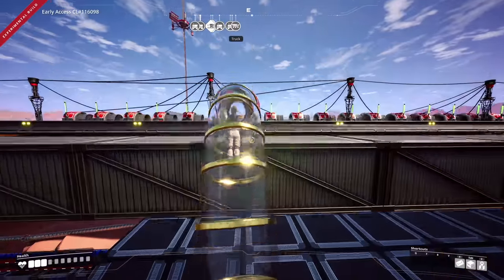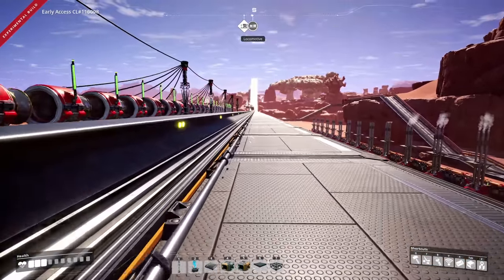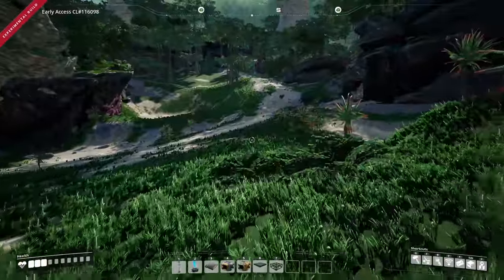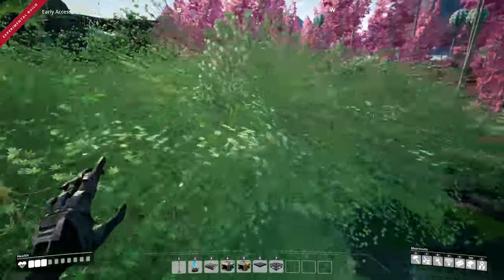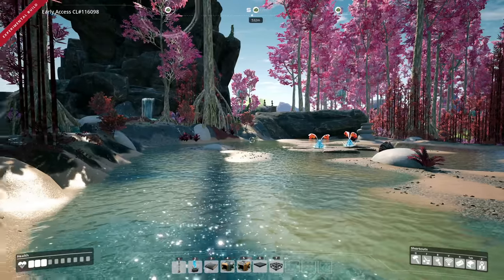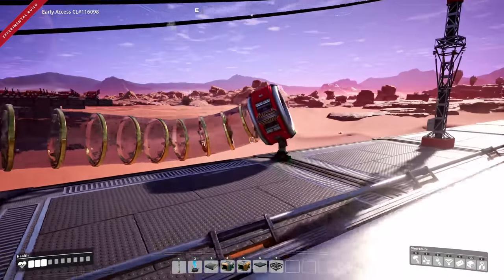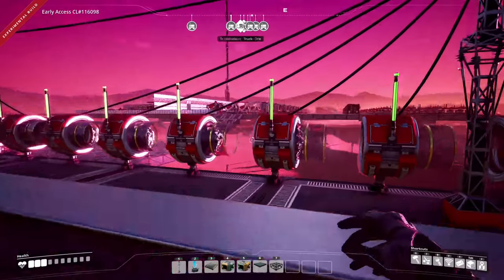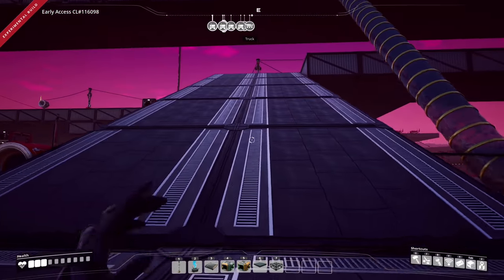We Broke the GAME by Going TOO FAST! Hyper tube Rail Gun! Satisfactory Update 3 Ep 19 | Z1 Gaming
Lets Get Social ?!!